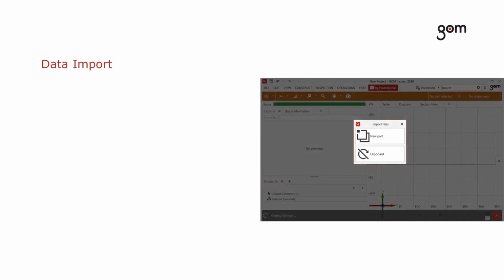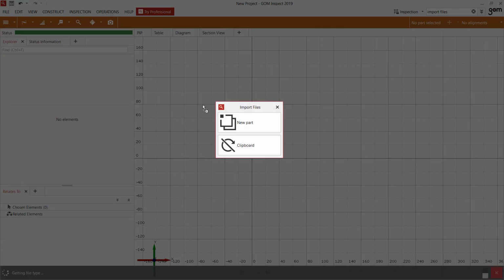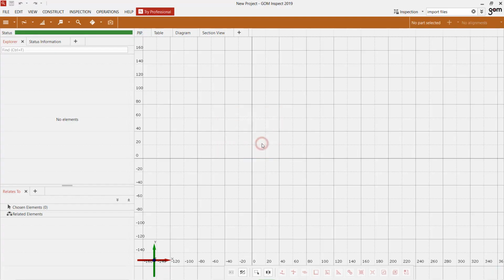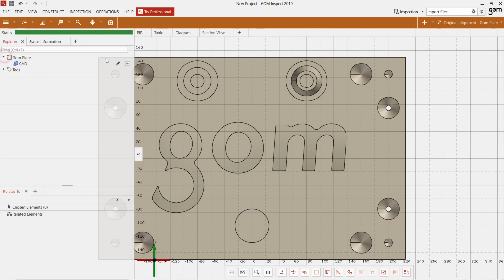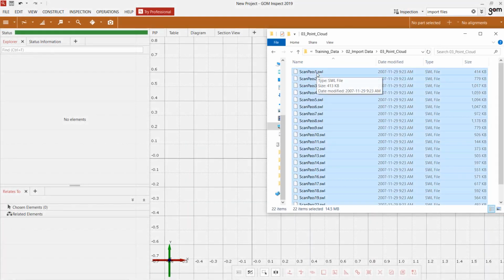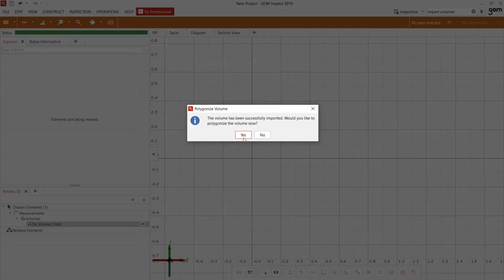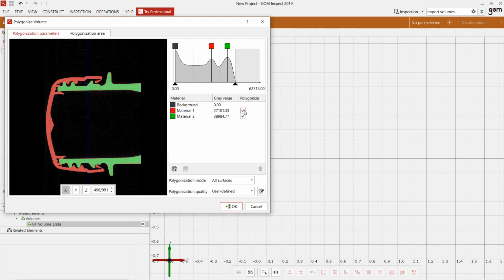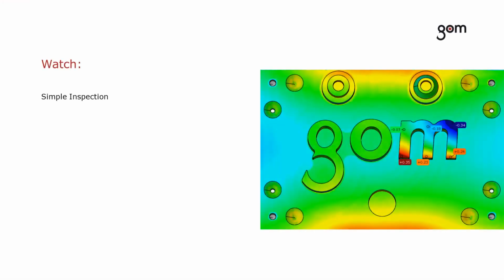Cách để nhập dữ liệu trong phần mềm GOM Inspect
Video này cho bạn biết cách để nhập dữ liệu trong phần mềm GOM Inspect, chẳng hạn như đối với tệp CAD, đám mây điểm và dữ liệu kích thước được tạo ra bằng phương pháp chụp cắt lớp bằng máy tính.